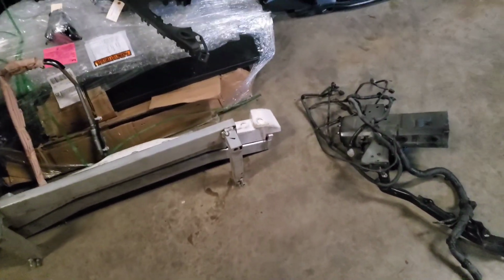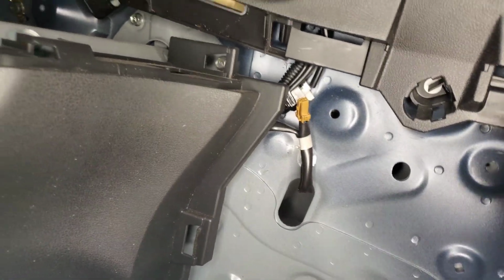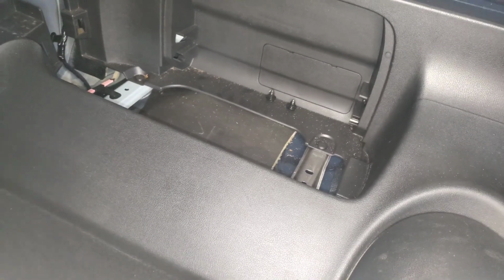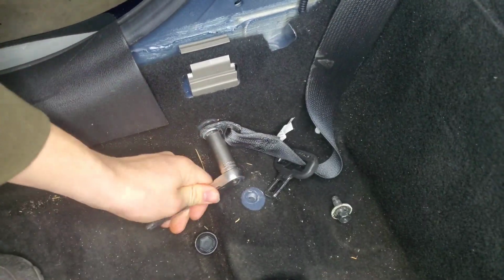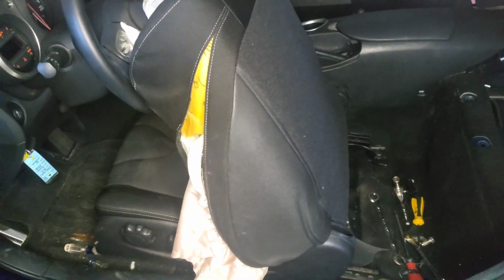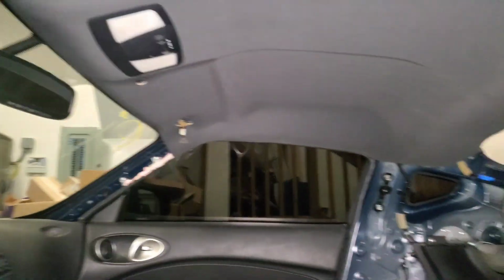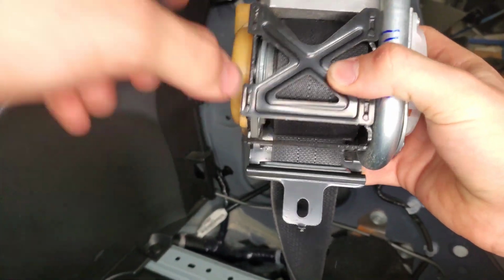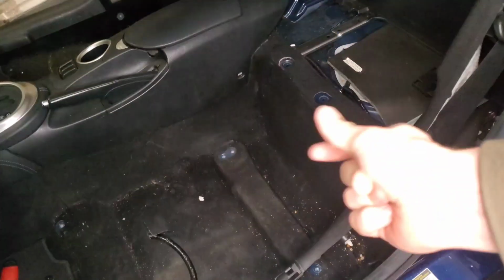370z Rebuild pt 4!!! Rebuilding the interior!! Parts came in??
Music used in the video is not mine